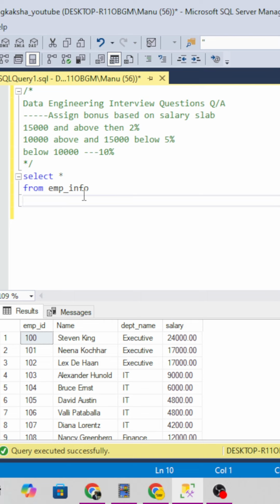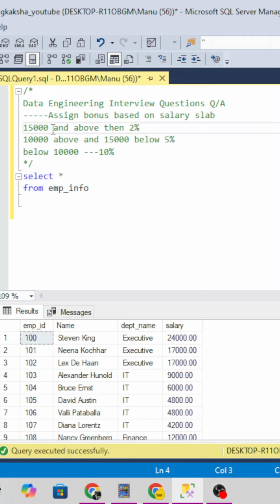Day - 61 | Data Analyst Interview: SQL Problem Solving & Common Questions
Master the most asked Data Engineer interview questions with real-world SQL problem solving.
This series is perfect for preparing for data engineering interviews in 2025 and beyond!
Data Analyst Interview | SQL Problem Solving & Optimization
SQL Case Study Interview
SQL Query for Data Analyst
SQL Interview Practice
Data Analyst SQL Test
SQL Query Writing for Interviews
SQL Subqueries Interview Questions
SQL Performance Tuning for Interviews
SQL Window Functions Interview
SQL Advanced Queries
SQL Aggregate Functions Interview
SQL Interview Coding Challenge
SQL Problem-Solving Techniques
Data Analyst SQL Preparation
SQL Practice for Beginners
SQL Technical Interview
Data Analyst Job Interview Questions
SQL Scenario-Based Questions
SQL for Reporting and Analytics
SQL Interview Cheat Sheet
SQL Analytical Functions in Interviews
Top SQL Questions for Data Analysts
SQL Query Writing Test
SQL for Data Science Interviews
SQL Optimization Techniques
SQL Sorting and Filtering Questions
SQL Real-World Problems
Common SQL Mistakes in Interviews
How to Solve SQL Queries in Interviews
SQL Query Performance Issues
Advanced SQL Query Techniques
SQL Interview Problem Set
SQL Interview Questions and Answers
SQL Query Writing Guide
Data Analyst Interview Questions with Answers
SQL Interview Questions and Answers PDF
SQL Queries for Data Analyst Interview
Top SQL Interview Questions 2025
Common SQL Problems in Interviews
SQL Query Examples for Interviews
SQL Practice Questions for Data Analysts
SQL Query Challenges for Interviews
Real-world SQL Interview Questions
SQL Case Study Interview Example
How to Prepare for SQL Interview
Data Analyst SQL Case Study
SQL Problem Solving for Beginners
SQL Complex Queries for Interviews
SQL Database Queries for Interviews
SQL Joins and Subqueries in Interviews
SQL Query Optimization in Interviews
How to Crack SQL Interview
SQL Query Writing Best Practices
SQL Interview Topics to Focus On
SQL Sample Queries for Data Analysts
SQL Data Analysis Techniques
SQL for Data Analytics
SQL Test for Data Analysts
SQL Interview Questions on Joins
SQL Group By and Having Clause
SQL Stored Procedures in Interviews
SQL Triggers and Views Interview Questions
SQL Interview for Freshers and Experienced
SQL Coding Test for Interviews
SQL Analytical Queries for Data Analysts
SQL Advanced Interview Scenarios
SQL Best Practices for Data Analysts
SQL Multiple Table Queries in Interviews
SQL Indexing and Query Performance
SQL Query Logic for Data Analysis
SQL Data Engineer vs Data Analyst Interview
SQL Common Errors in Interviews
SQL Data Cleaning Techniques
SQL Query Writing Strategies
SQL Interview Guide for Beginners
SQL Functions in Data Analyst Interviews
SQL for Dashboard and Reporting
SQL Nested Queries for Data Analysts
How to Write SQL Queries Like a Pro
SQL Problem Solving for Interviews
SQL Tips for Beginners
Azure Data Analyst Interview
SQL Coding Interview Practice
Data Analyst Interview Preparation
Real SQL Interview Questions
SQL for Data Analysis
Data Analyst Interview Day-wise Preparation
SQL Scenario Based Questions
Data Analyst Roadmap 2025
Advanced SQL for Interview
How to Crack Data Analyst Interview
SQL,
Data Analyst,
SQL Queries,
Data Engineering,
Interview Questions
Examples, SQL Problem Solving